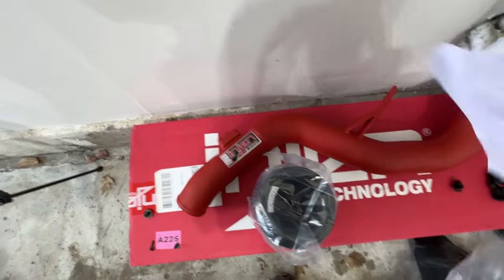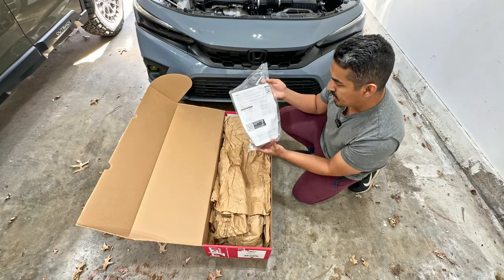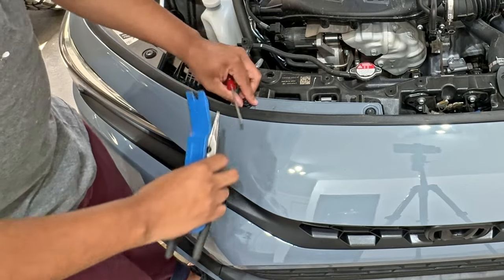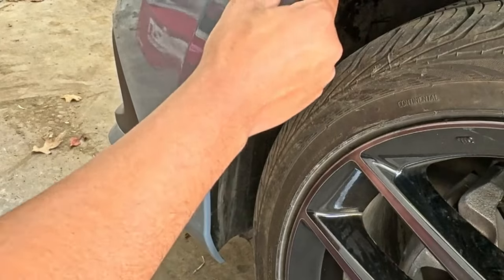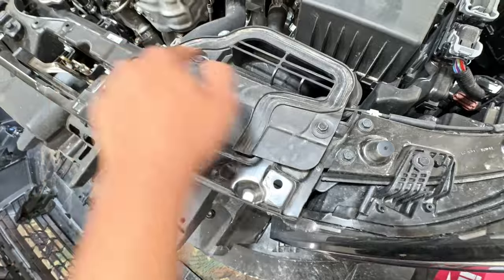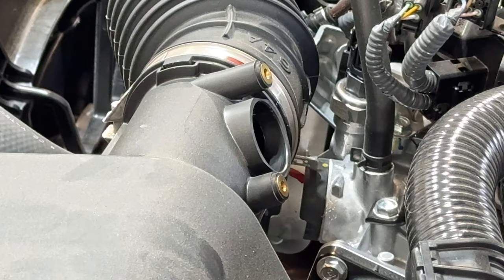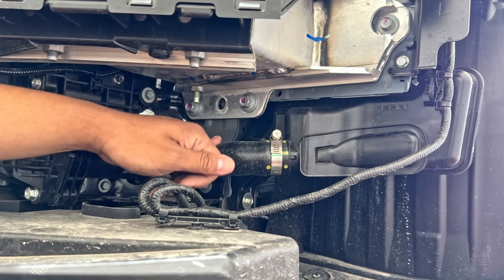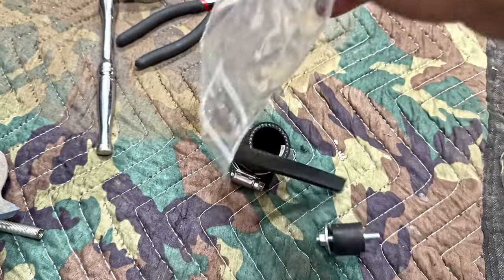INJEN INTAKE INSTALL FOR 2023 HONDA CIVIC(SPORT TOURING)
INSTALLING FIRST PERFORMANCE MOD ON THE 23' CIVIC SPORT TOURING! THIS COLD AIR INTAKE BY INJEN! COME ALONG AS I WALK STEP BY STEP OF THE INSTALL PROCESS ALONG WITH SOUND CLIPS! GREAT FIRST MOD!